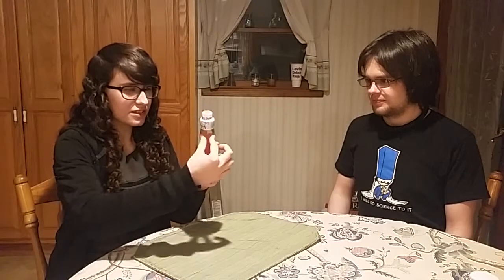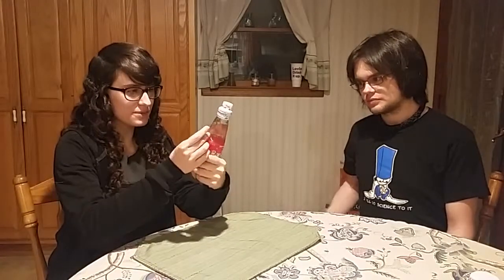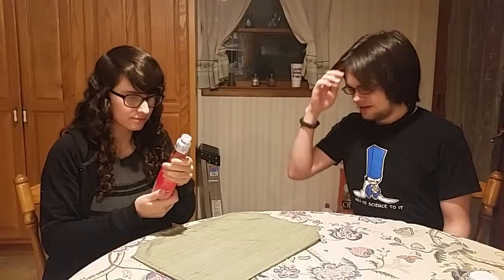Strawberry Ramune - Taste Test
It's Ramune: Strawberry Flavor! Watch as NotAVampyre learns to open this strange contranption, and Tarbuck Transom schools us in the lack of a glass shortage.